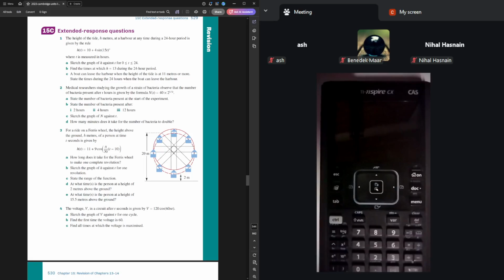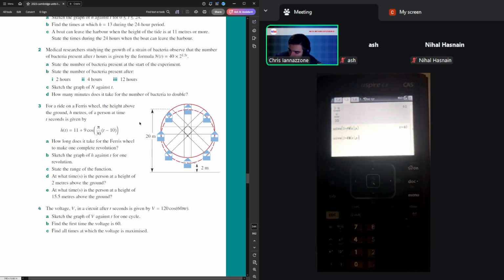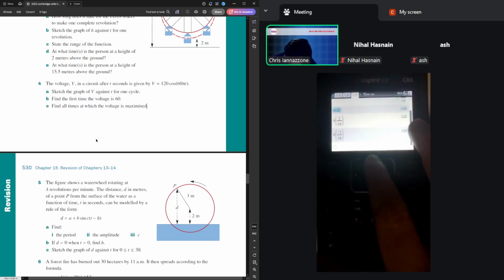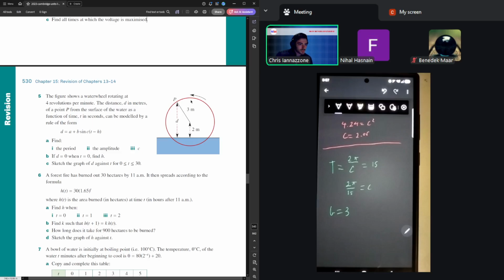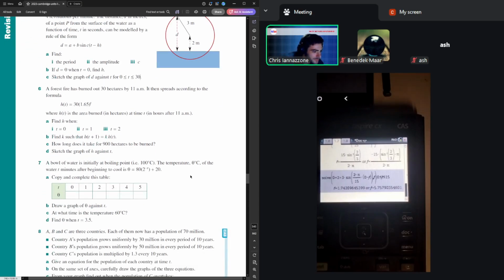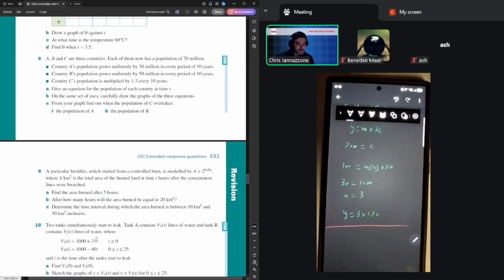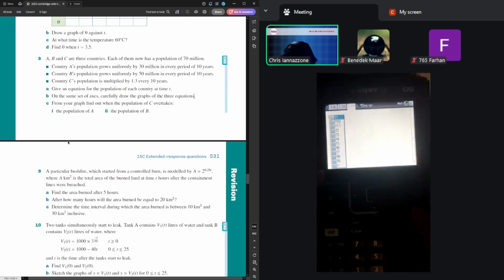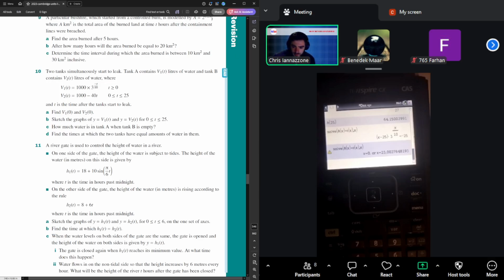Math Methods Exponentials Logarithms and Circular Functions SAC Review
In this class we explore the extended response section of the chapter 15 cambridge u1&2, practicing exponentials, logarithms, and circular functions.